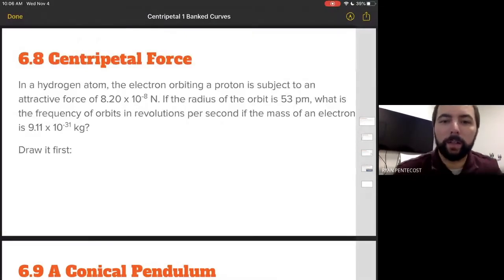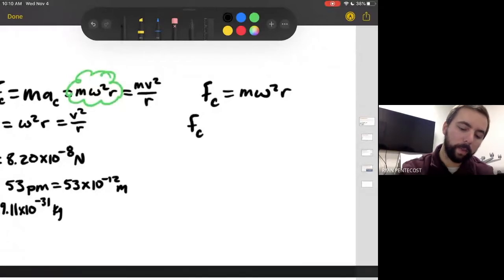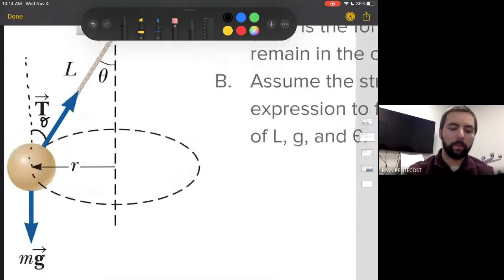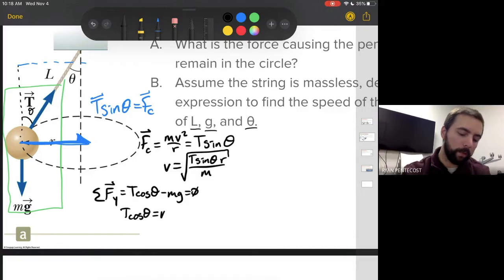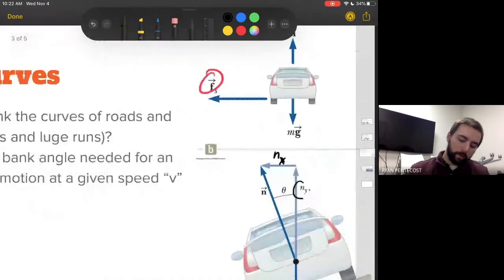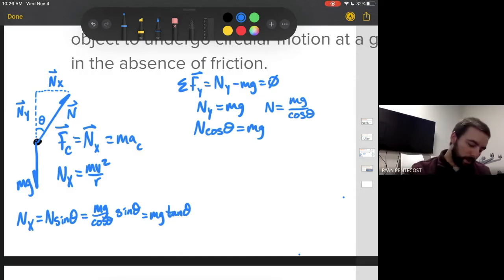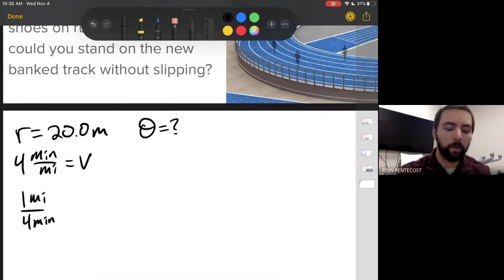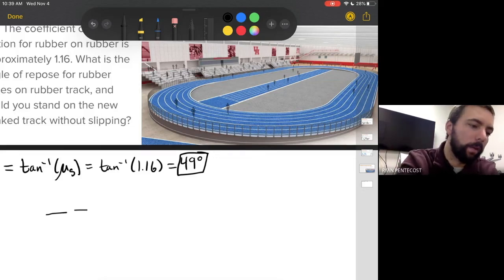Centripetal Part 1: Banked Curves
In this video, I introduce the concept and equations for centripetal force. We use it to solve problems with a banked curve in a turn.